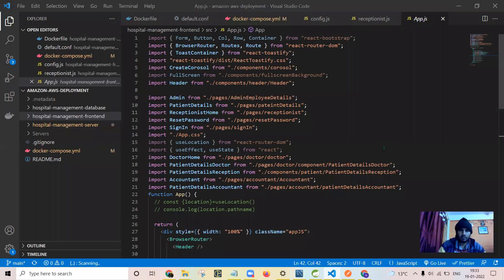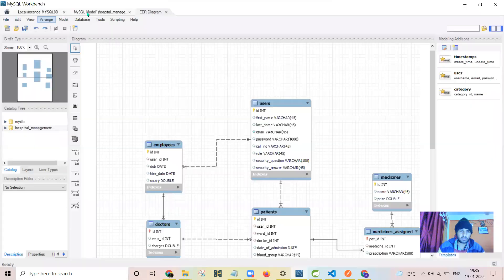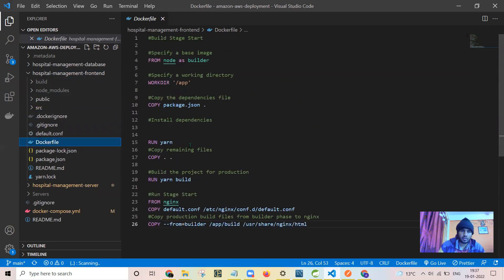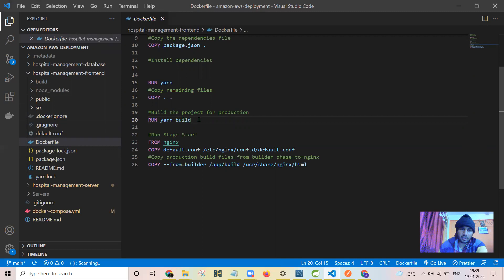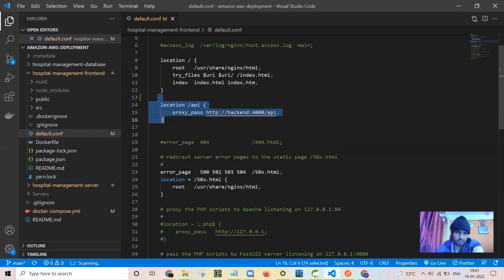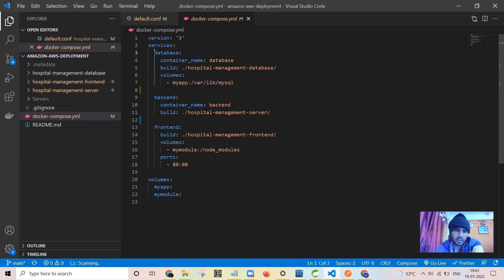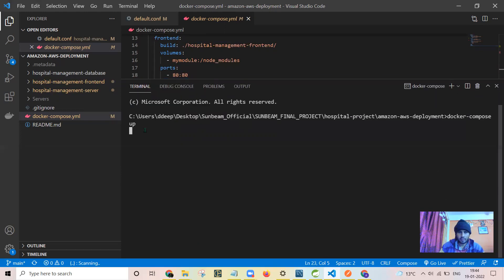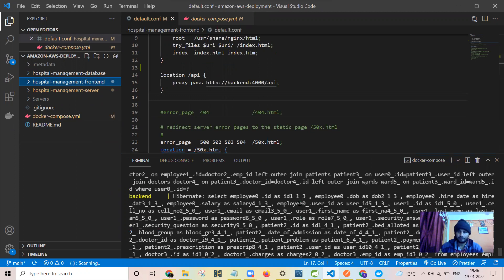hospital management system dockerising backend frontend database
this is my CDAC final project titled as hospital-management-system of batch sept 21